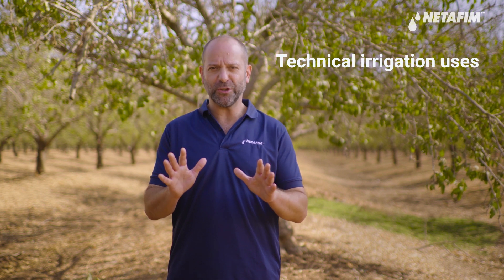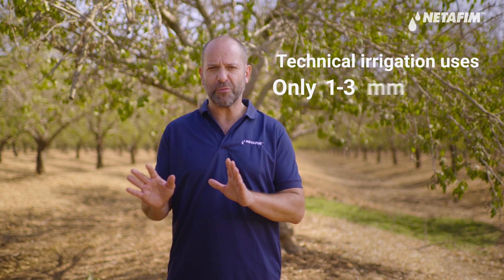AgroBites- Fertilizing during rainy season | Netafim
𝐔𝐬𝐢𝐧𝐠 𝐲𝐨𝐮𝐫 𝐝𝐫𝐢𝐩 𝐢𝐫𝐫𝐢𝐠𝐚𝐭𝐢𝐨𝐧 𝐰𝐡𝐞𝐧 𝐢𝐭 𝐫𝐚𝐢𝐧𝐬? Yes!
We call it Technical Irrigation and it's the only way to guarantee effective fertilization during the rainy season.
Take 3 minutes to learn how to apply technical irrigation in three easy steps.